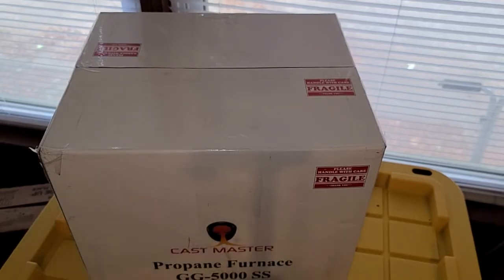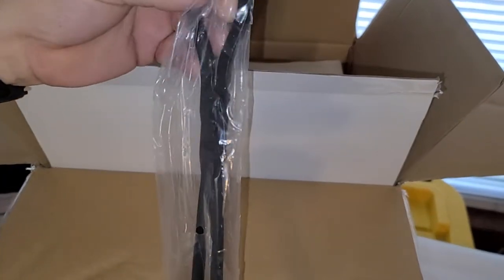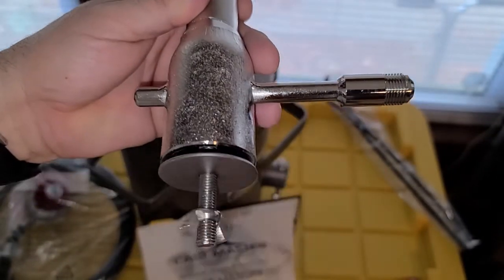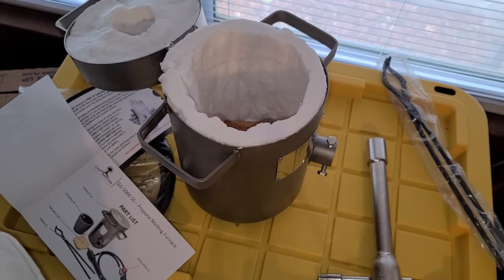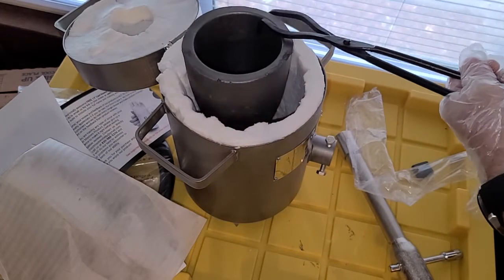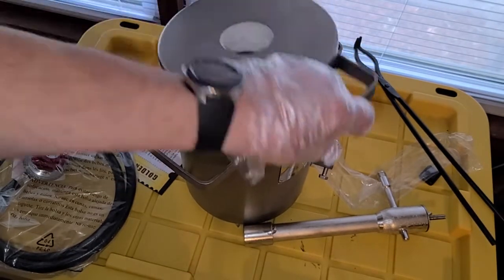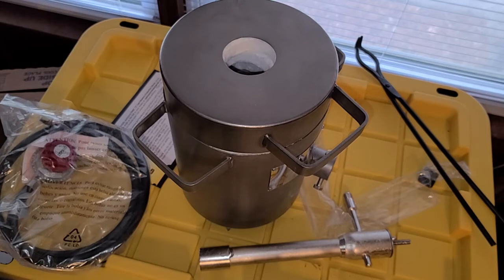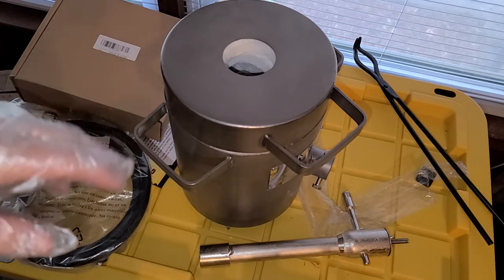Unboxing Cast Master 5000 Propane Furnace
I got this to melt metal and cast using the "Lost Pla" method. Basically making 3d prints in metal. it's been about 30 years since I used a metal furnace so I need to read up on safety. I'm hoping I can just use my welding gear. I plan to make a crucible lifter and pourer.

Just use the link and shop as you normally do. No extra cost to you but a sweet help for me to help pay for my giveaways and web hosting fees !

: Cast Masters 5KG Propane Furnace.
: PLA 1.75mm 3D Printer Filament Safety Printing Consumables Accessories